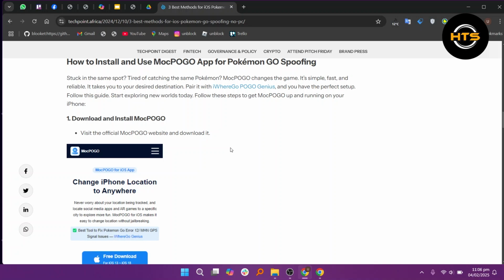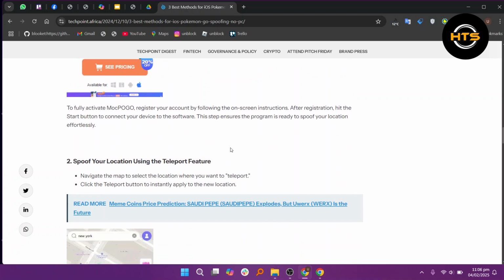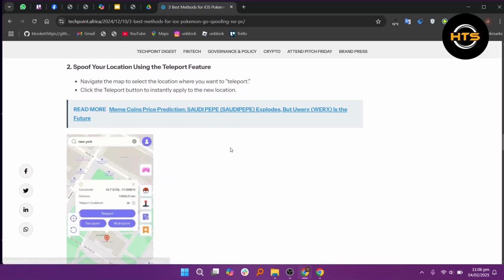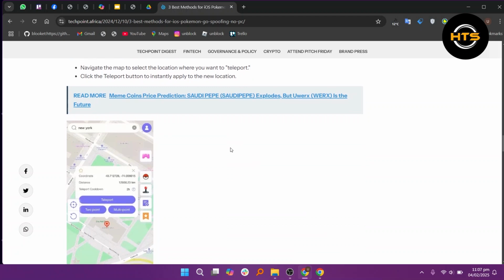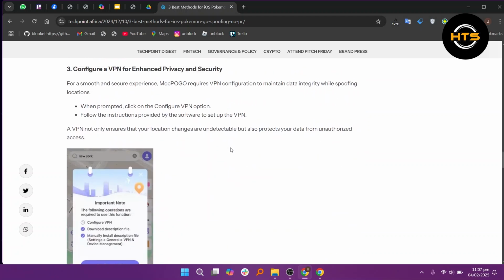How To Spoof In Pokémon Go PC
Hey everyone! Welcome to this how to spoof in Pokémon go 2025 PC video tutorial.

If you want to know how to play Pokémon go spoofing, this video is for you.

In this video, we will show you how to play Pokémon go on PC and spoof and how to spoof in Pokémon go.

The steps on how to spoof in Pokémon go 2025 and how to spoof Pokémon go on laptop is easy.

After watching this video, you will find out how to spoof Pokémon go computer and how to download spoof Pokémon go PC.